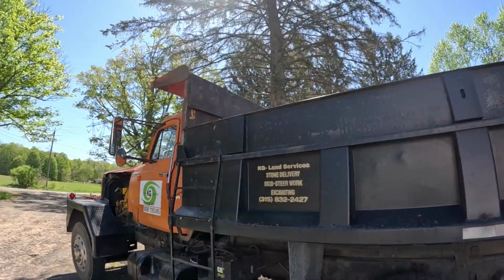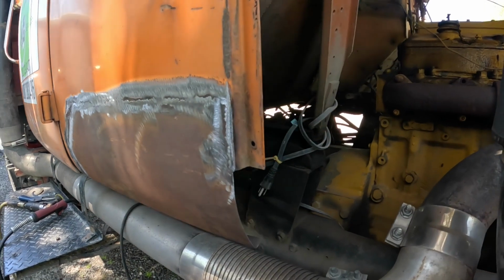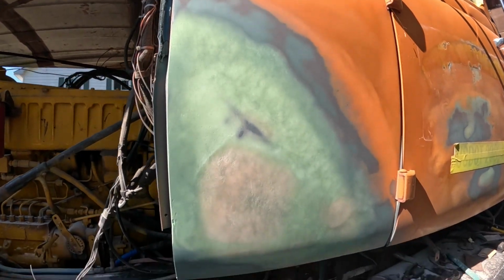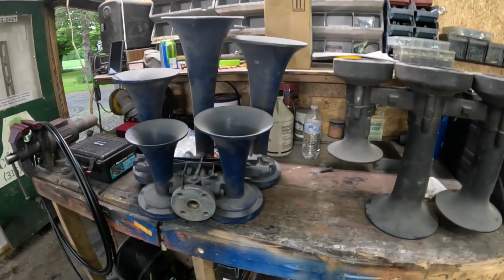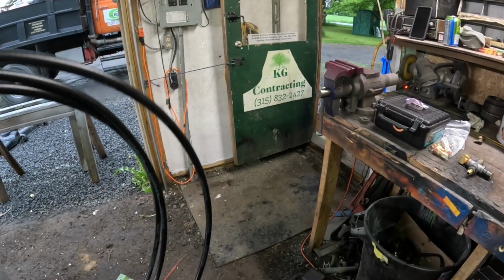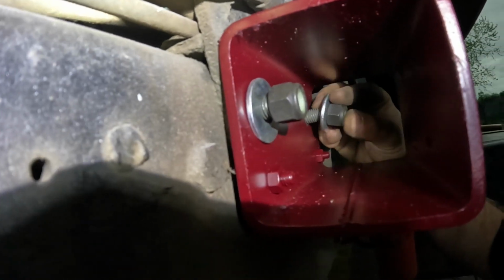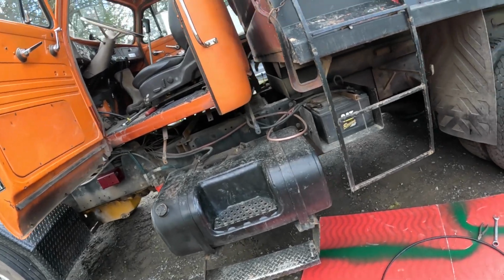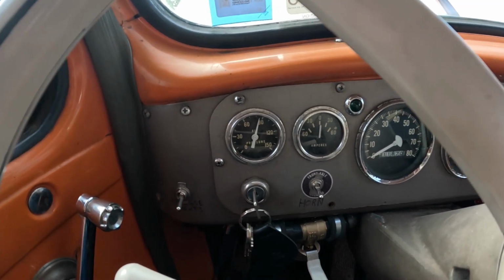1969 International gets train horns and more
Doing some rusty metal repair before paint and installing a set of my Nathan Airchime P3 train air horns.